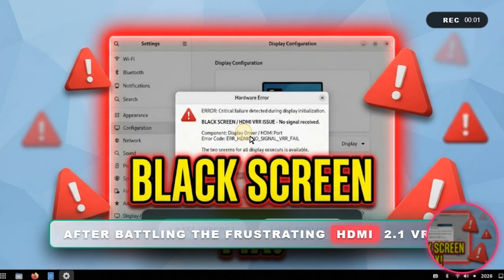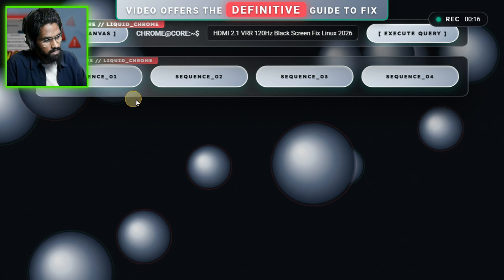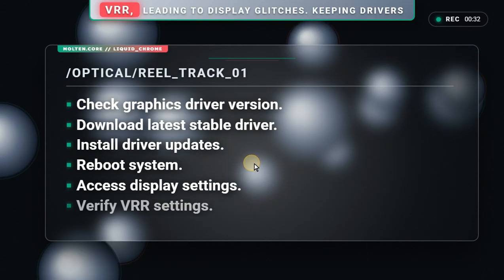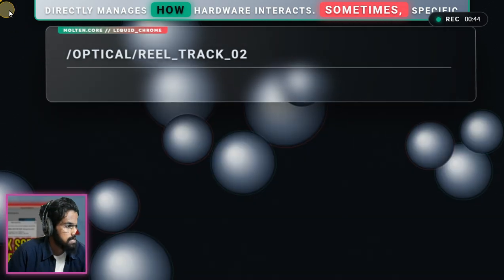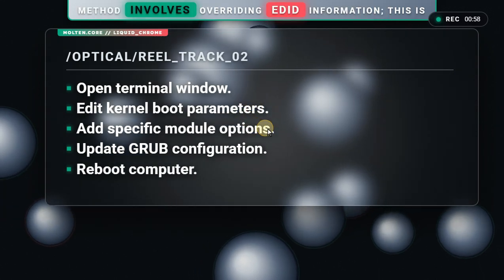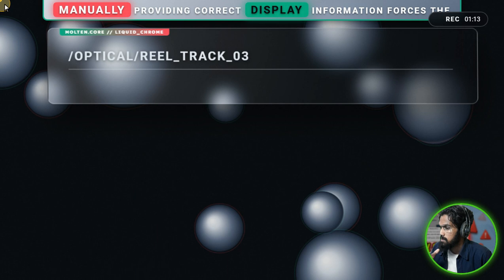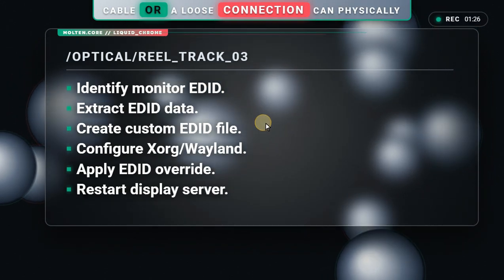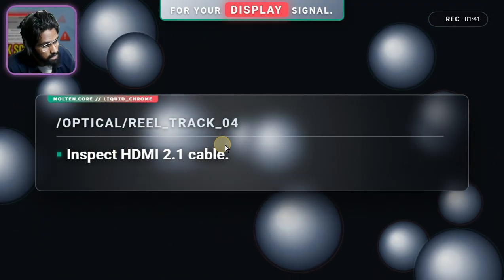Fix Hdmi 21 Vrr 120Hz Black Screen Bug On Linux 2026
Experiencing the frustrating HDMI 2.1 VRR 120Hz black screen bug on your Linux system can halt your high-refresh gaming and media experience. This comprehensive guide provides multiple, verified workarounds to restore your display functionality and eliminate those persistent black screen issues. Discover the ultimate solutions for your Linux HDMI 2.1 VRR 120Hz display problems right here.

Topic Covered:
• Resolving HDMI 2.1 VRR 120Hz black screen issues on Linux.
• Step-by-step guidance for updating graphics drivers and kernel settings.
• Advanced methods for EDID configuration on Linux.
• Troubleshooting physical HDMI connections and cables.